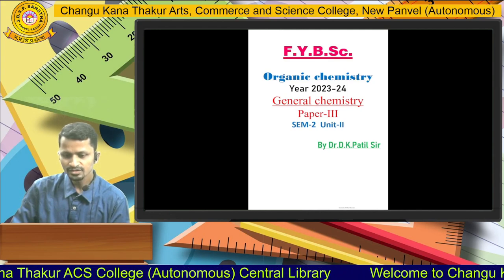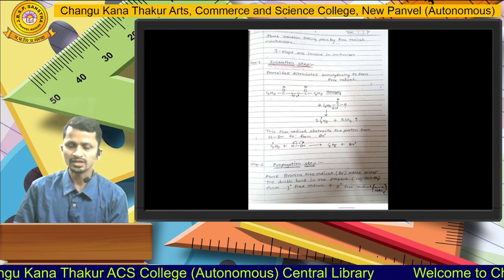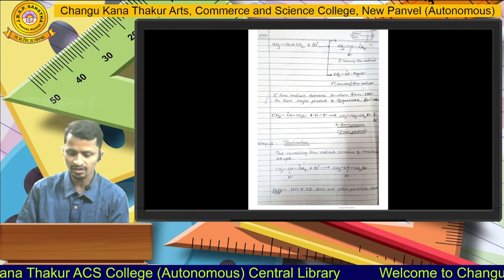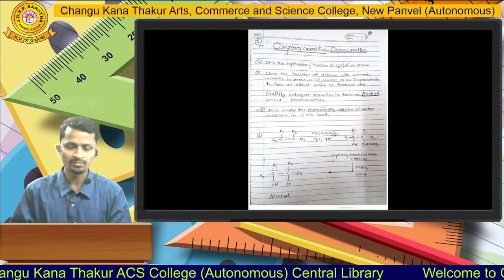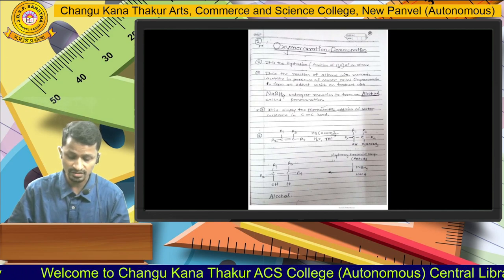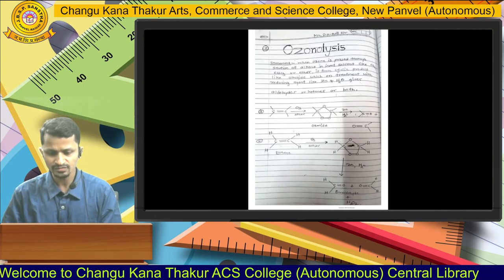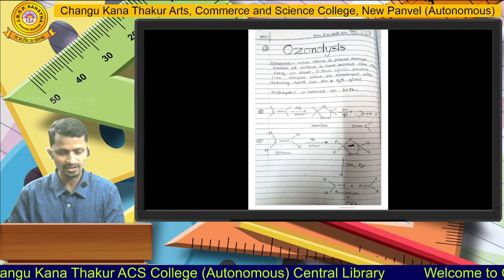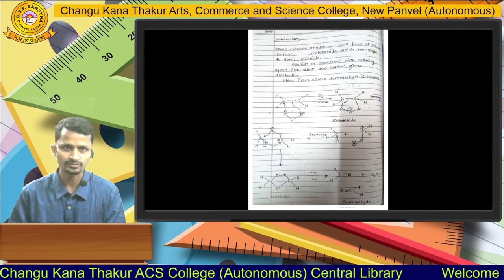Dr.D. K. Patil